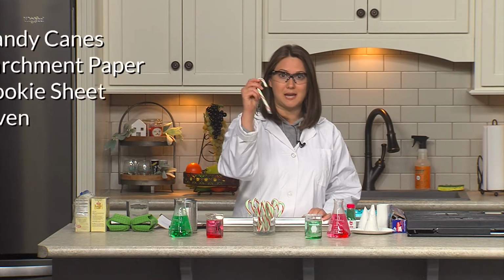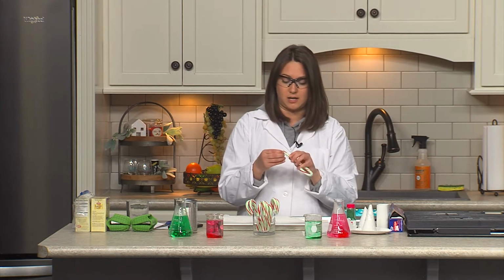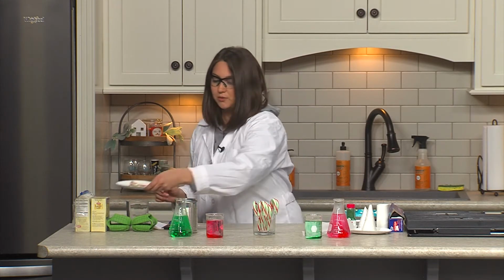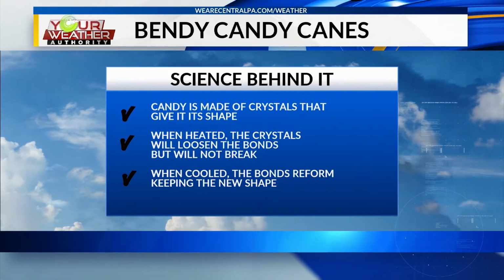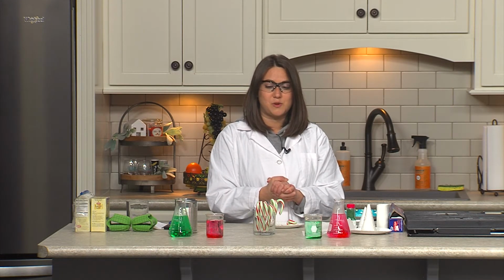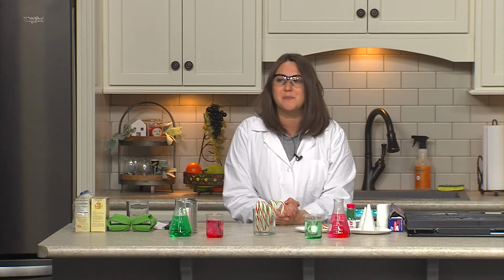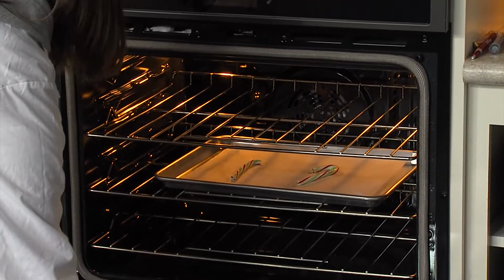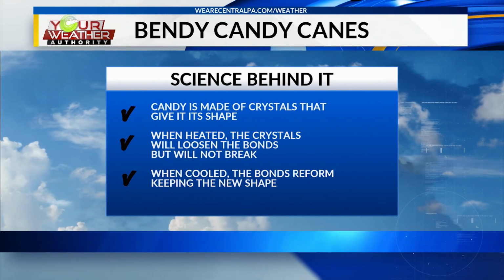Science with Shields - Episode 18